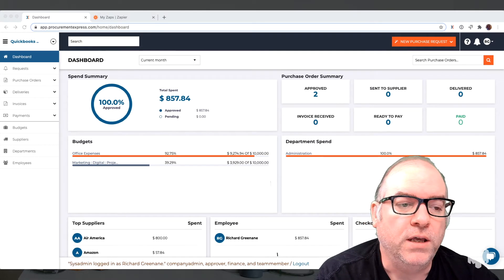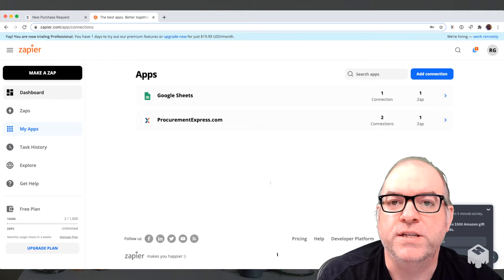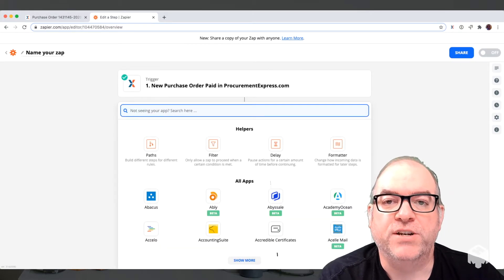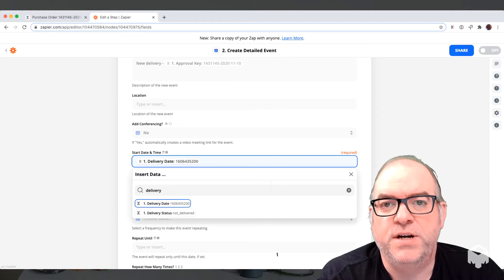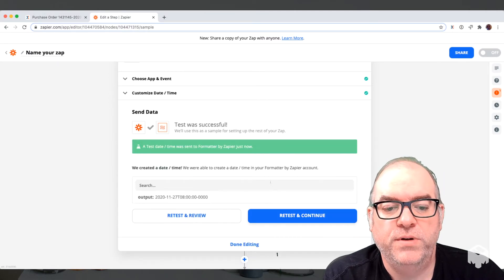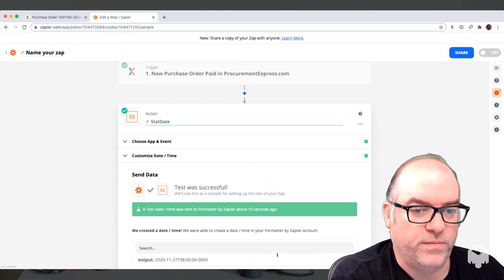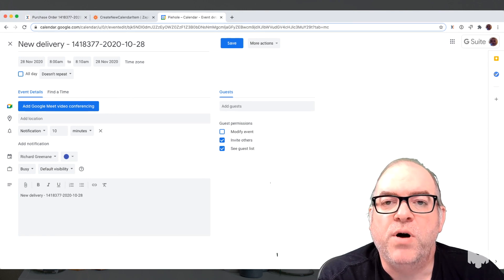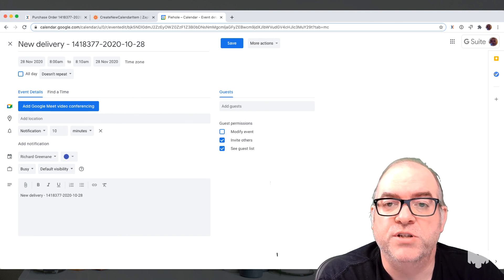Part 3 of a 4 part series on integration with ProcurementExpress.com using Zapier.com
This video shows how to create a calendar item into a Google calendar when a purchase order is marked as paid within ProcurementExpress.com